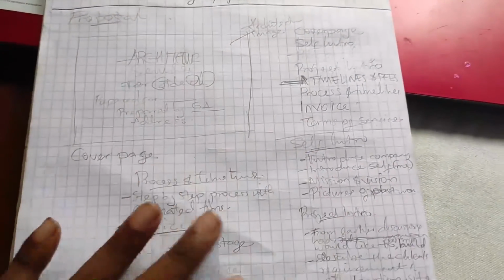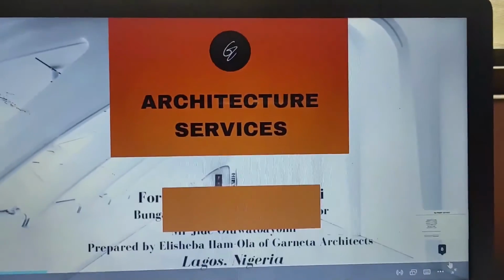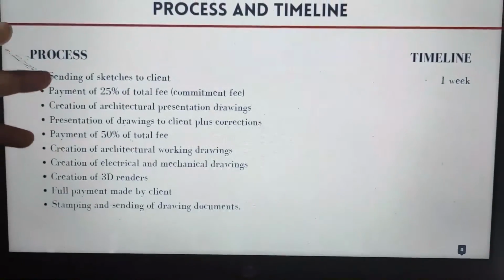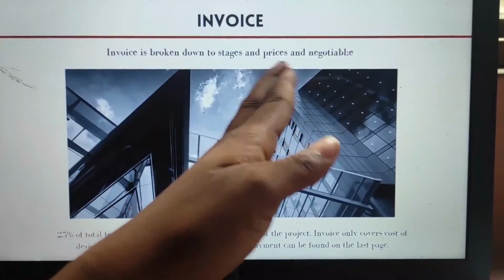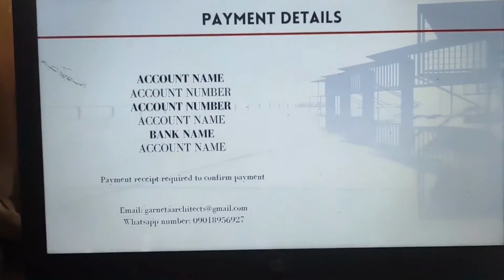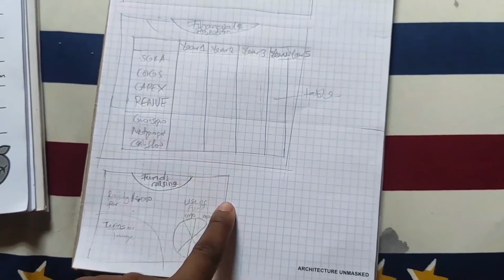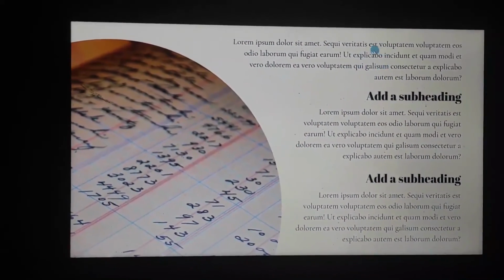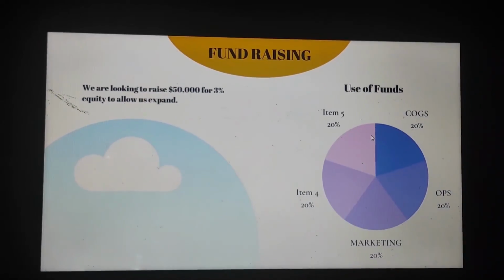MAKING A PITCH DECK FOR INVESTORS, REAL LIFE | ENTREPRENEUR VLOG 5 PART 2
Let's learn how to make a pitch deck for investors and also a design service proposal to a client.

TIMESTAMP
0:00 Introduction, reading my to-do list
4:50 Brand Design proposal to client
11:43 Pitch deck creation for investment